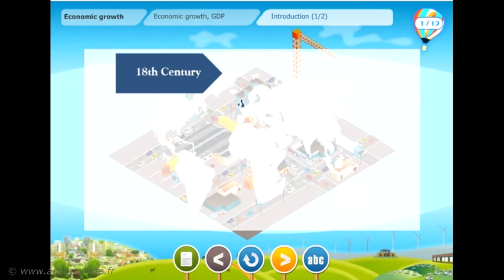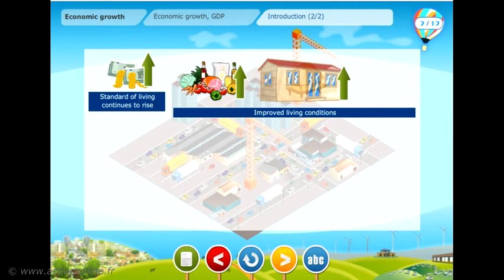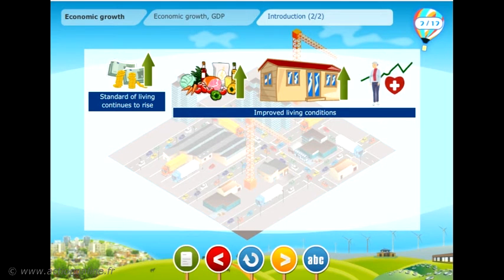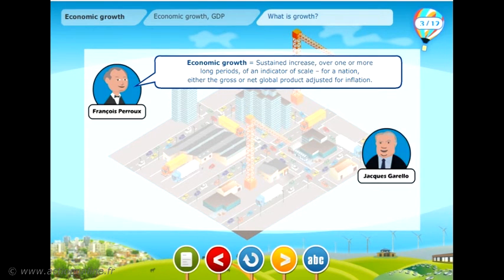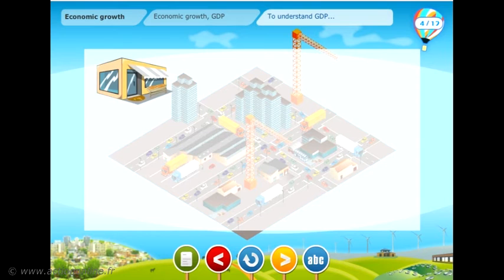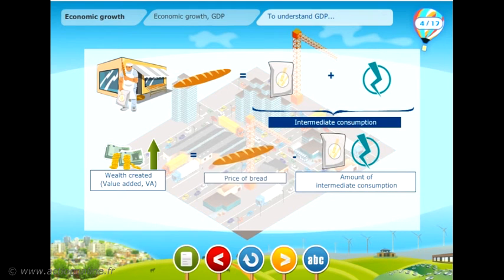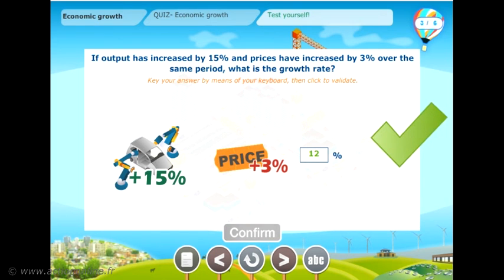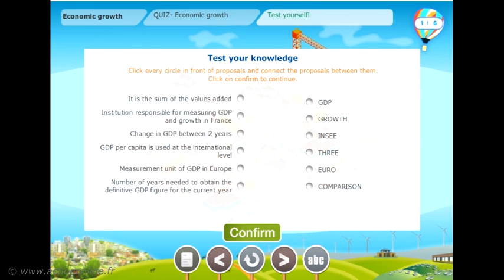Module 151 - Economic growth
This module is included in the course 15 : Economic growth and Sustainable development

Learning goals :
- Know what growth is and how to measure it;
- Understand the factors and the motors for growth;
- Understand growth theories;
- Understand the different types of growth;
- Understand the difference between growth and recession;
- Understand the limitations of the growth calculation.

This modules contains 5 chapters :
- Economic growth and GDP
- Growth characteristics and comparison
- Factors and Motors for growth
- Growth theories
- Quiz : Economic growth